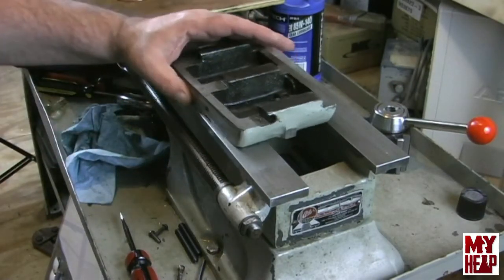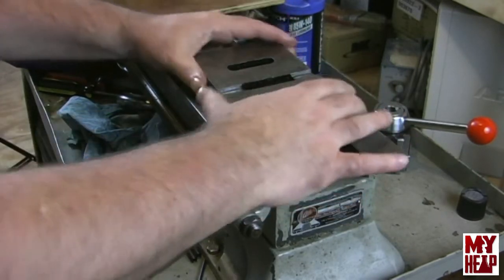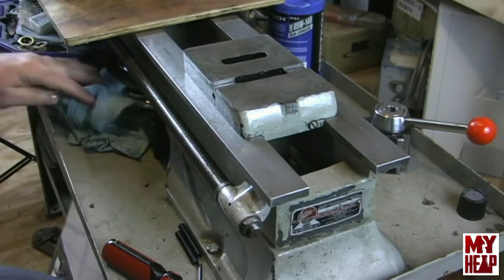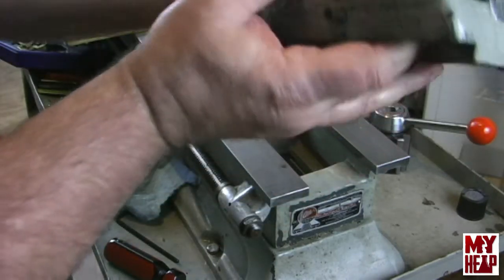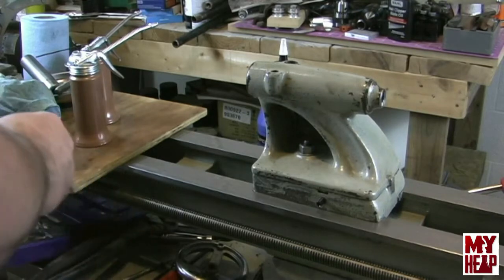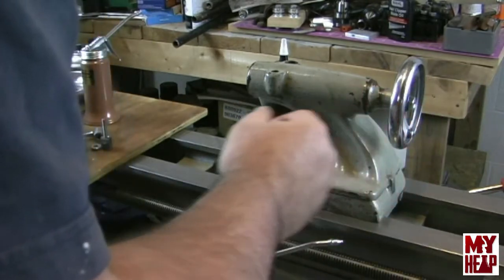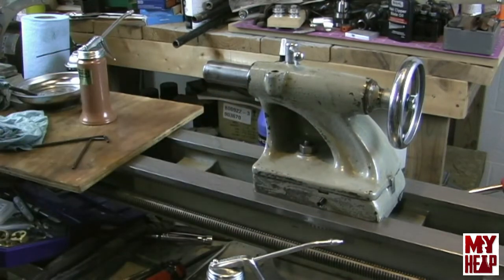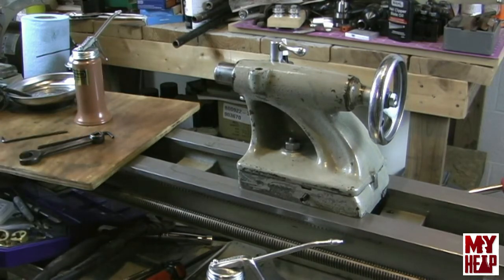Atlas 10F Lathe - TH54 - 22 - Assembling and Adjusting the Tailstock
In this video I assemble and adjust the Tailstock showing how to install and adjust the Gib.